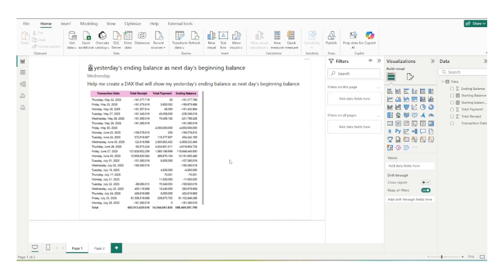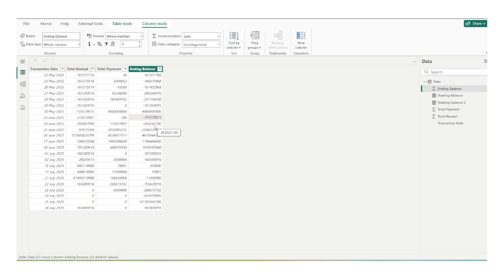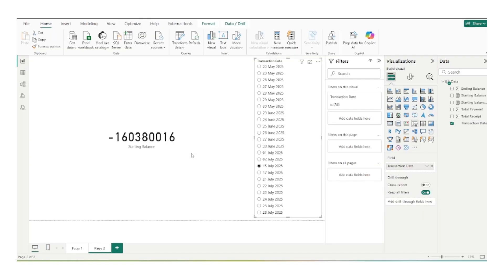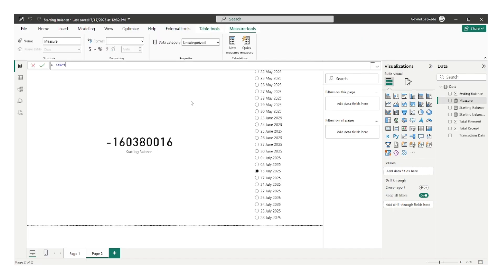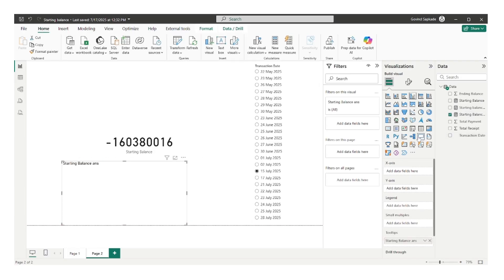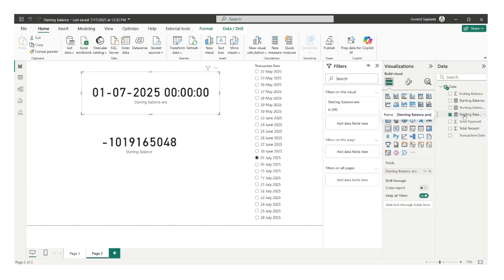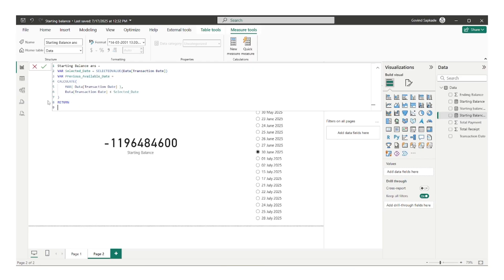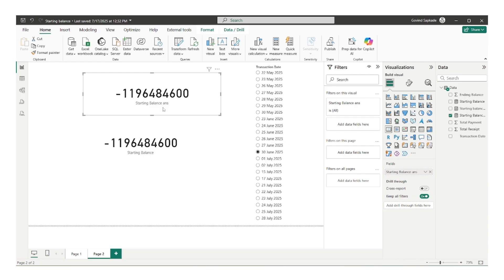DAX Interview Question | Power BI | Tricky one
Master a tricky Power BI DAX problem with this step-by-step solution! Perfect for analysts looking to sharpen their skills and tackle real-world challenges in Power BI.